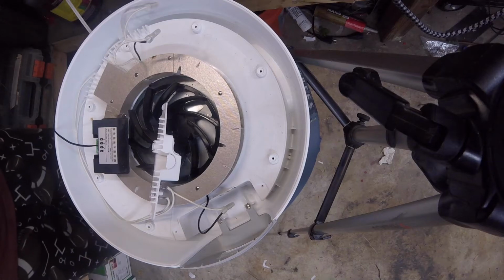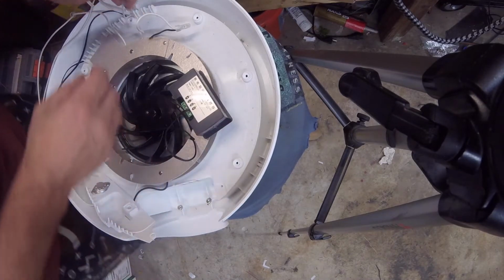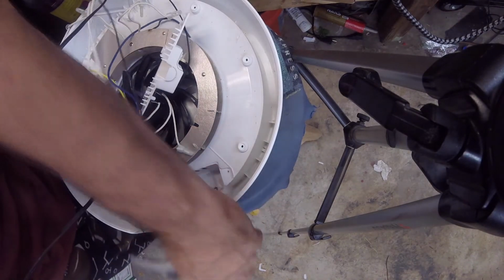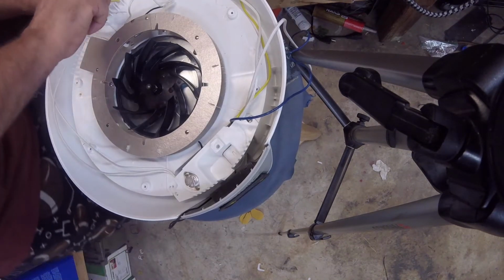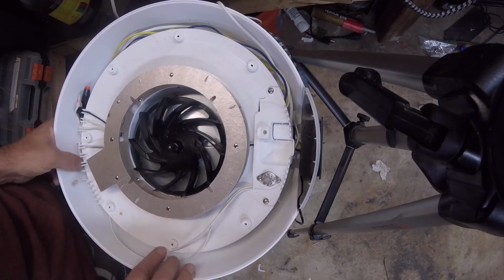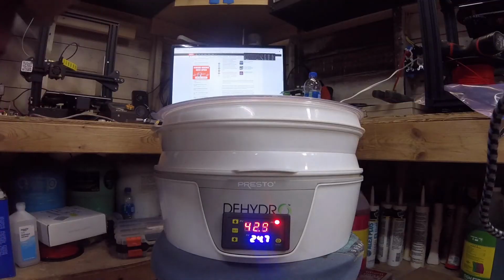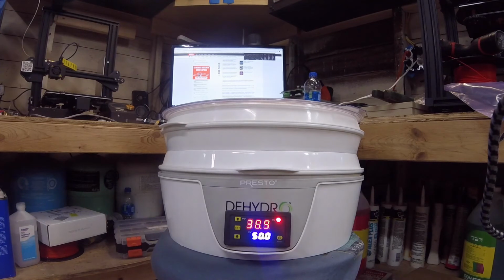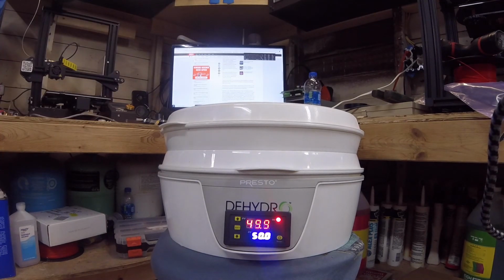Filament dehydrator mod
Less than $60, the bed on a 5 plus could print an add-on tube and allow for 4-5 rolls at a time. I might makes it. Enjoy